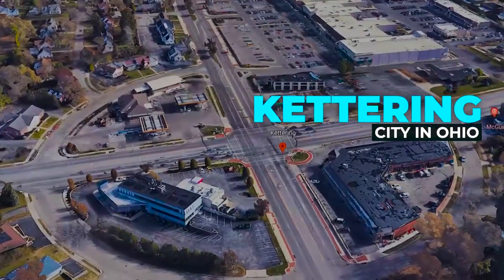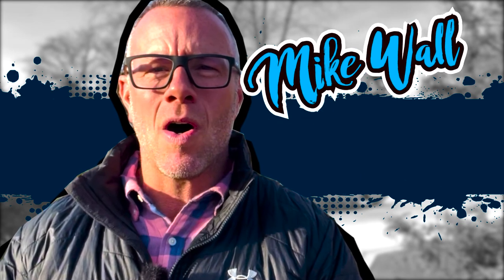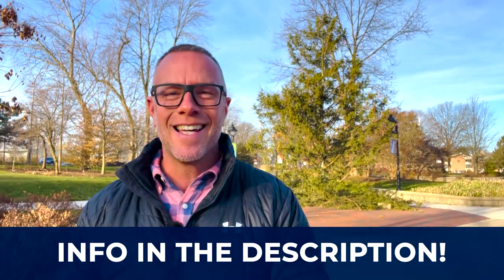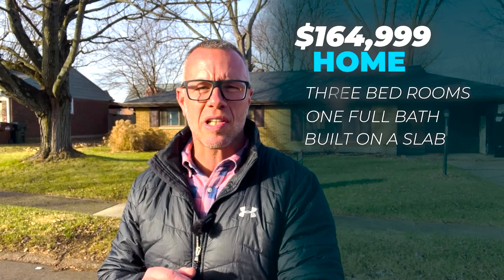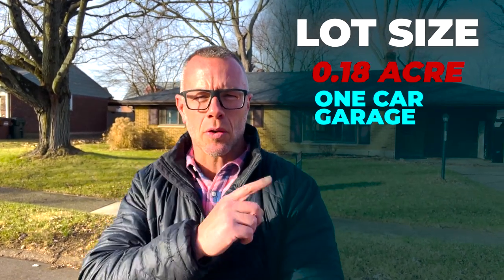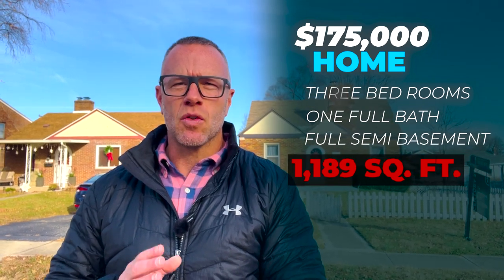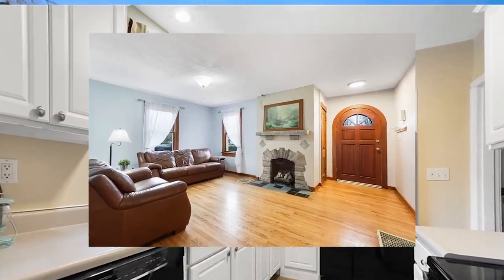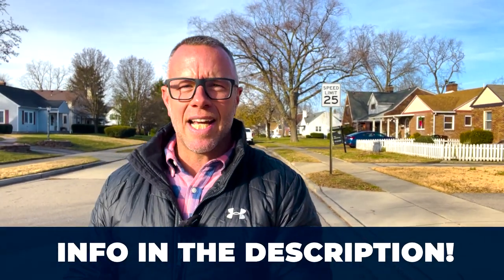What Can You Get For $100k In Kettering | Living in Kettering I Moving to Kettering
So you're thinking about moving to or investing in Kettering, Ohio, and you have a $100,000 price point. Yes. You can buy a home in Kettering, Ohio, in the $100,000 price range. We're going to look at three homes today. All are turnkey and ready to go. Kettering is an absolute value with great schools, great shopping, and great dining. Its proximity to Wright Patterson Air Force Base downtown You will not want to miss this video, and we're going to get started right now.

CHAPTERS

00:00 - Kettering $100K
00:47 - SUBSCRIBE
02:04 - HOUSE No.1
03:56 - HOUSE No.2
05:41 - HOUSE No.3
07:19 - CONTACT

We get calls and emails every day from people just like you, looking for help making their move to Dayton Ohio and we love it.😍 Whether you are moving in 9 days or 90 days, give us a call☎️, shoot us a text📝, or send us an email📨 so we can help you make a smooth move to Dayton Ohio 🤠
🏠 MUST WATCH Dayton Ohio Videos:
🏠 REAL ESTATE AGENTS! 📈 WE ARE EXPANDING!